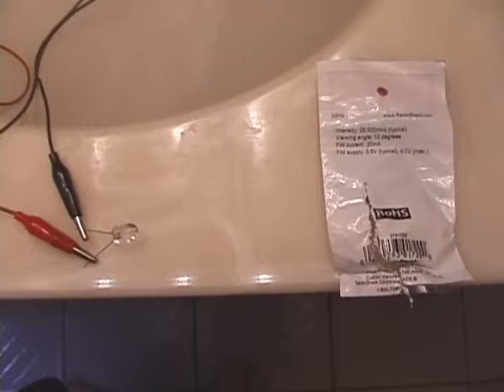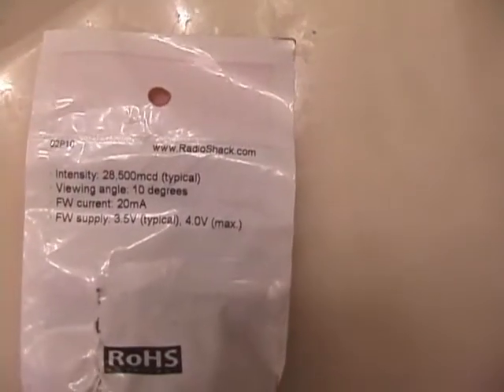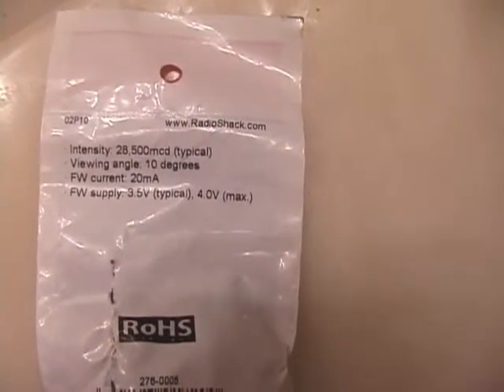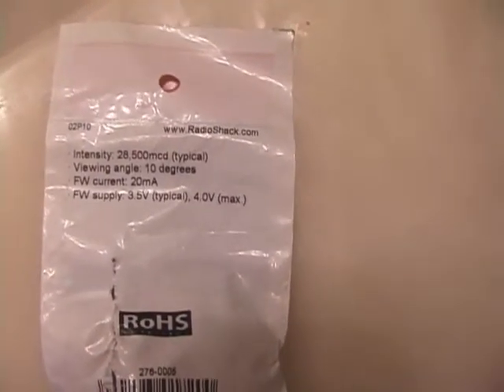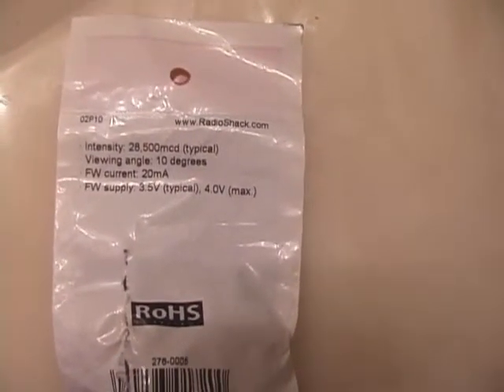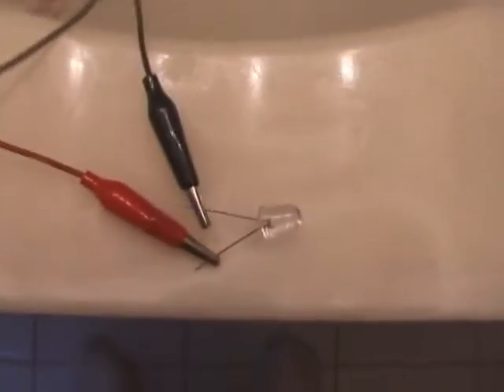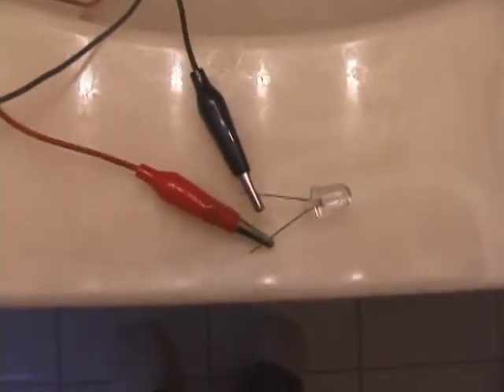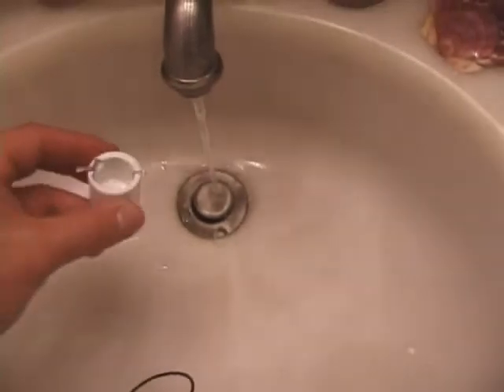Water Battery Experiment 2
Second experiment with a battery using water as the medium of energy transfer.